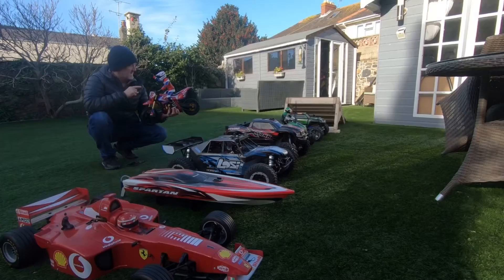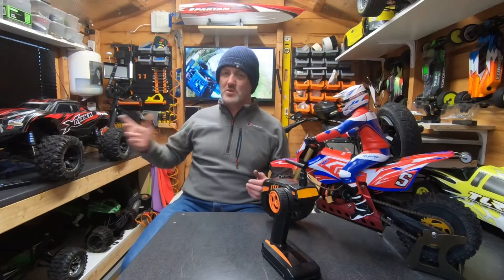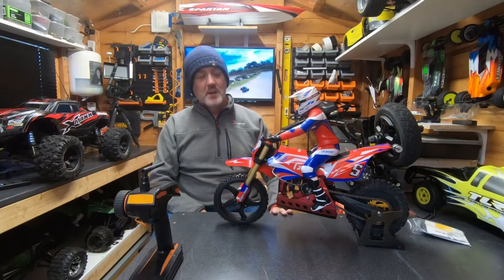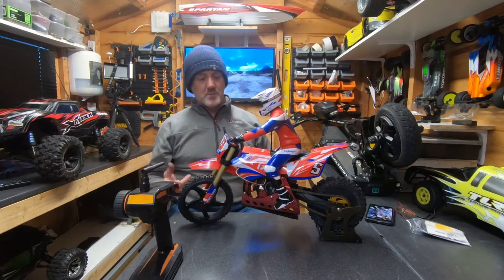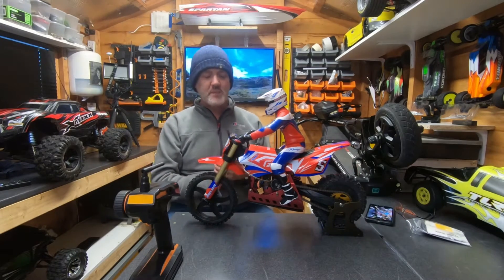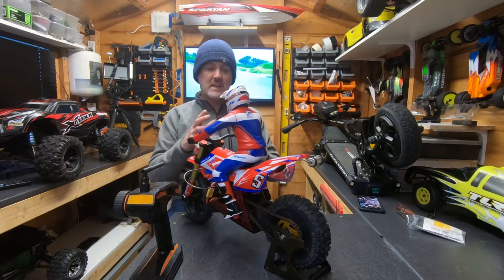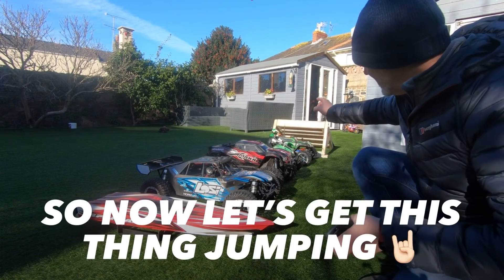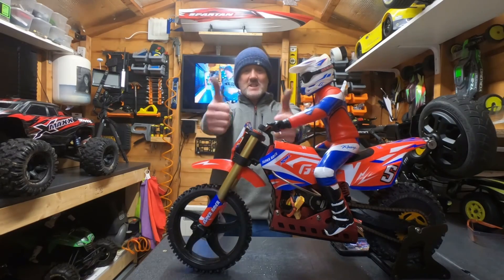SkyRC SR5 remote control RC 1/5 motorbike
Can I jump £5000 worth of RC cars ?